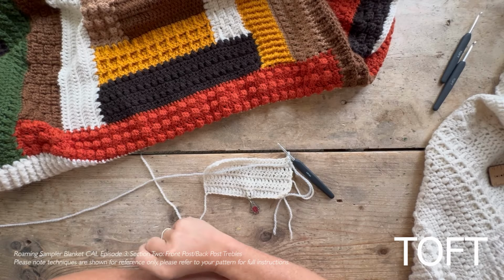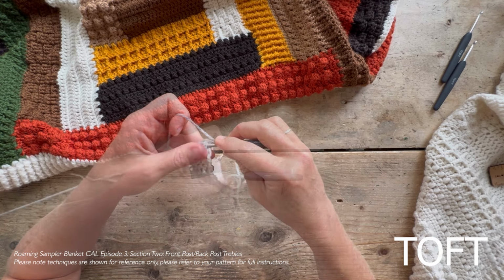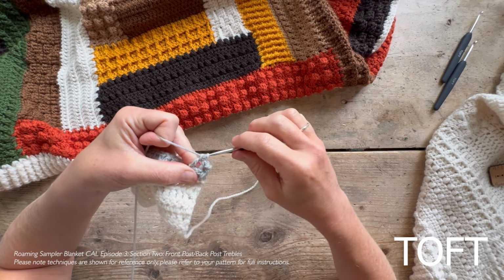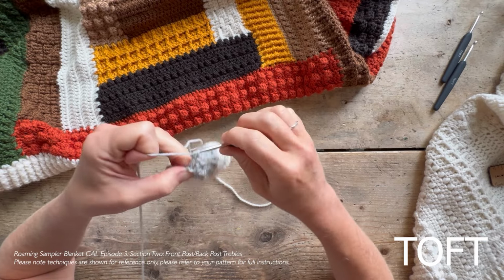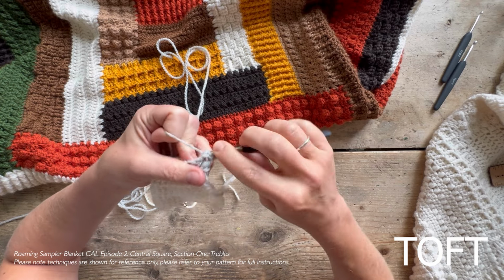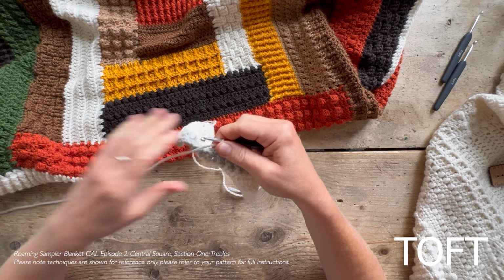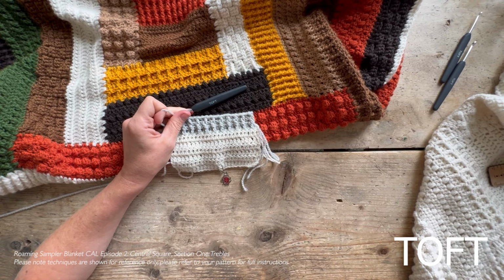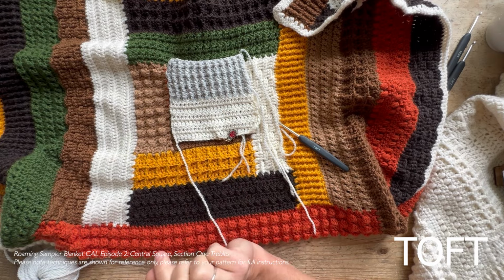TOFT Sampler Blanket CAL Episode 3: Front Post and Back Post British Treble Crochet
Welcome to TOFT’s first YouTube crochet-along! If you follow TOFT on Instagram @toft_uk you may have taken part in some crochet- and knit-alongs with Kerry Lord in the past, and now you can follow this CAL anytime here on TOFT’s YouTube channel to learn the basics of crochet and level up your skills along the way to make the Roaming Sampler Blanket.

There are ten videos in total, and with each video Kerry Lord will take you step by step from the basics right through all the techniques you need, so by the end of the CAL you will be equipped with everything you need to know in order to crochet this no-sew blanket. Whether you choose to dive into your stash and crochet your blanket in a rainbow of colours or pick a single colour, we hope you enjoy levelling up your skills in crochet over the CAL and don’t forget to share your progress on Instagram @toft_uk with toftuk.

YOU WILL NEED:
The Roaming Sampler Blanket pattern (available in TOFT Quarterly: Autumn 2024 or as a kit with yarn at toftuk.com)
775g of TOFT’s luxury DK pure wool yarn in the colours of your choice. Purchase the blanket kit and digital pattern at toftuk.com or dive into your stash to find the following amounts:
125g C1
100g C2
100g C3
125g C4
125g C5
75g C6
125g C7
4.5mm crochet hook
Wool needle
Stitch marker
Scissors

Episode 3 continues the Central Square with the second panel, where you will learn the British front and back post treble crochet stitches.

Please note the techniques are shown for reference only. Full instructions are included with your pattern.

CHAPTERS
00:00 What you will be learning in this episode
00:24 Recap of British treble crochet
00:39 British front post treble crochet stitch
01:53 British back post treble crochet stitch
02:30 Recap of front post and back post treble crochet stitches
03:35 Identifying which stitches are front or back post
04:02 Finishing your first row
04:24 How much yarn you need for this section
04:38 Starting your next row
05:31 Joining more yarn if you run out
08:11 Why is my fabric pulling in?
08:43 Fastening off and getting ready for the next panel

Next up… Bobbles!